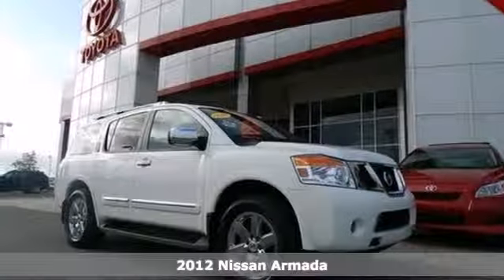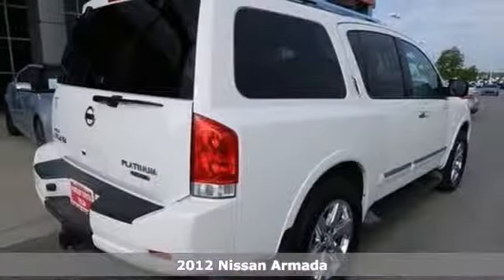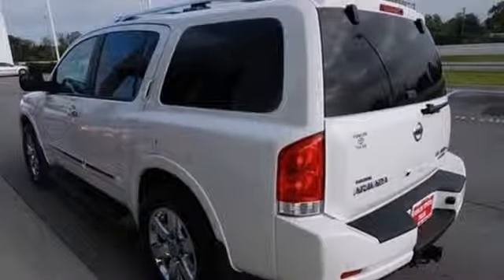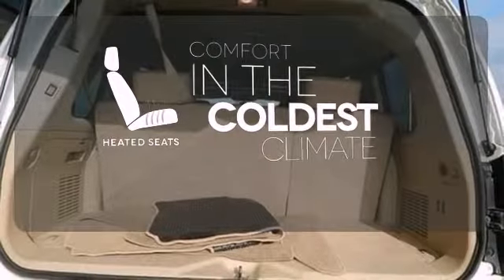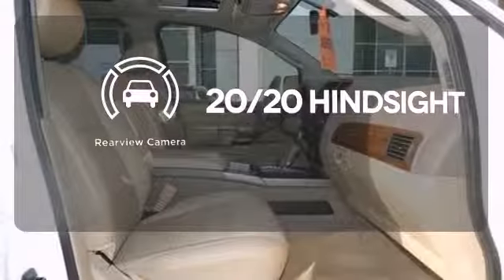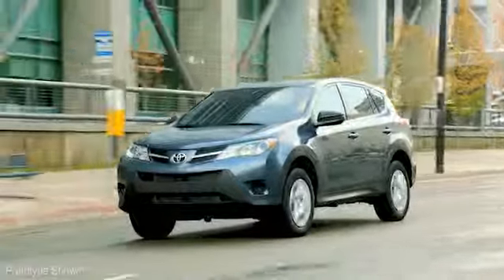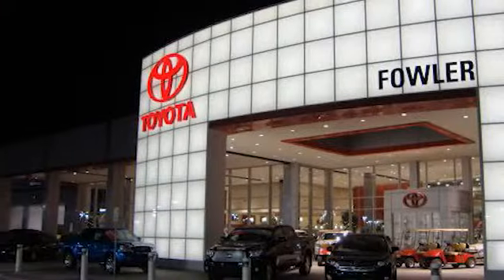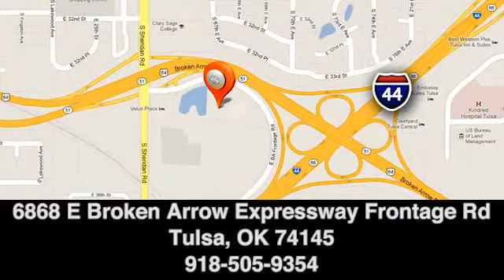2012 Nissan Armada Tulsa, OK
Year: 2012
Make: Nissan
Model: Armada
Trim: PLATINUM 4X4
Engine: 5.6 Liter 8 Cylinder
Transmission: 4 Speed Automatic
Color: White
Interior: Beige
Stock #: DT14004A
Land a deal on this 2012 Nissan Armada Platinum while we have it. Spacious yet agile, its low maintenance Automatic transmission and its trusty Gas V8 5.6L/339 engine have lots of personality for a low price. It's outfitted with the following options: Pwr liftgate window release, Center console -inc: specialized storage for pens, tissue & CD cases, dual cup holders, rear 12V outlet, HVAC vents, Electronic Brake Force Distribution (EBD) & Brake Assist (BA), XM satellite radio, 4-wheel limited slip traction control (ABLS), Intermittent rear wiper, Heated leather-wrapped steering wheel w/cruise & audio controls, Tire pressure monitor w/4-wheel independent monitoring, Manual fuel door release, Intelligent Key. You've done your research, so stop by Fowler Toyota of Tulsa at 6868 E Ba Frontage Rd, Tulsa, OK 74145 soon to get a deal that no one can beat!

Fowler Toyota
Address:
6868 E Ba Frontage Rd